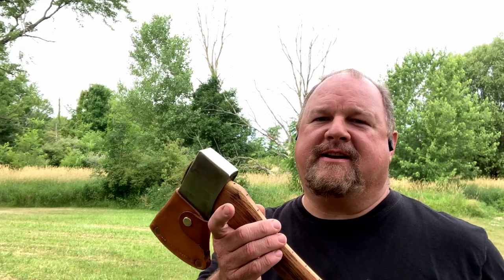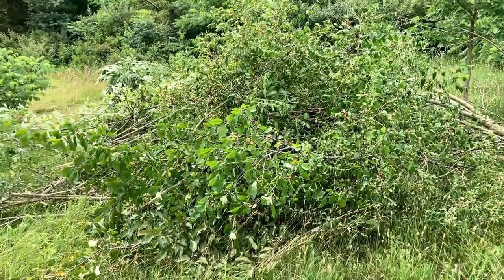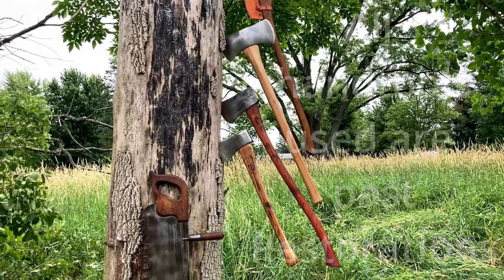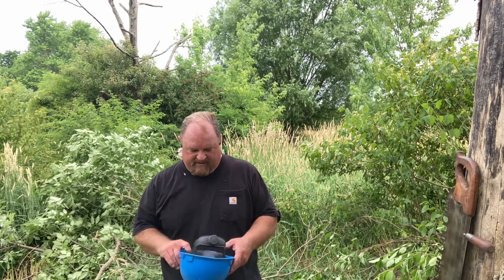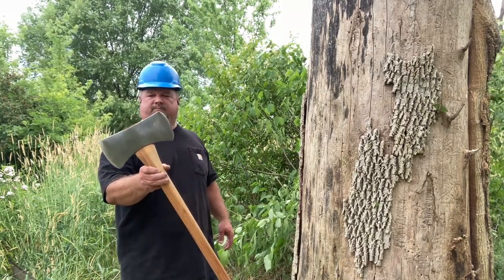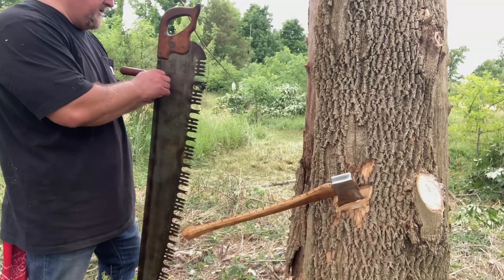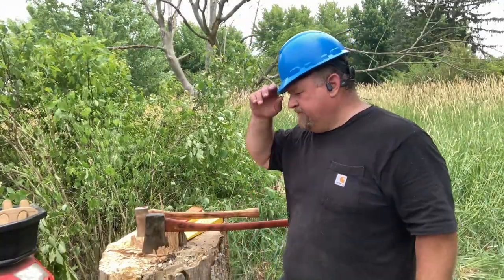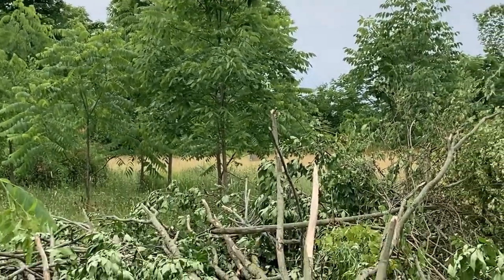Felling Large Tree by Hand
What if you needed firewood but gas wasn't available for your chainsaw? You may say, "that will never happen". Do you want to bet? In today's social and political climate, it is most definingly possible. So, I asked myself, "could I fell a tree and collect firewood if I needed to? Join me on this video as I fell a tree by hand.